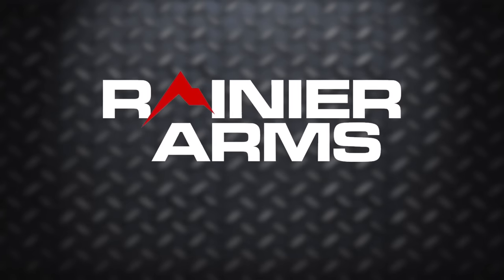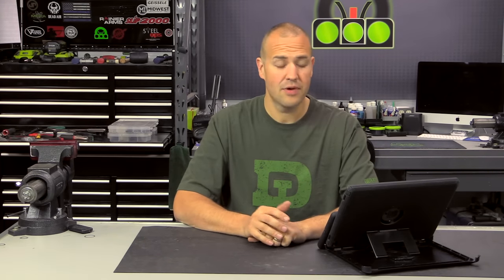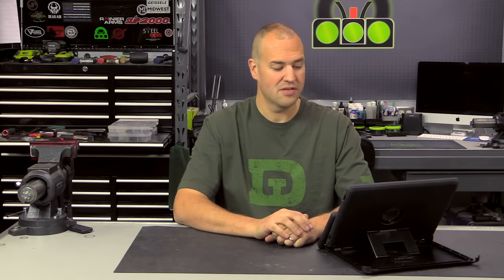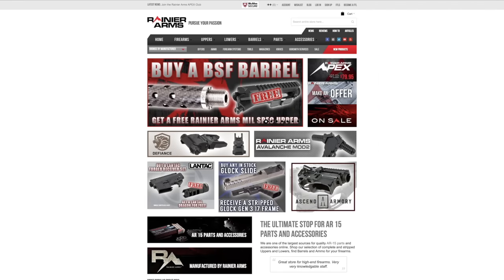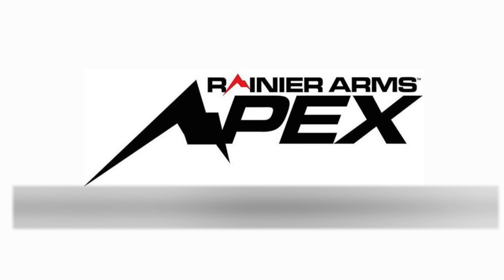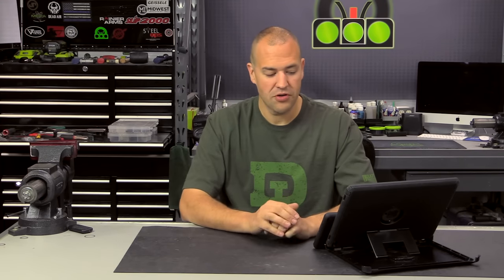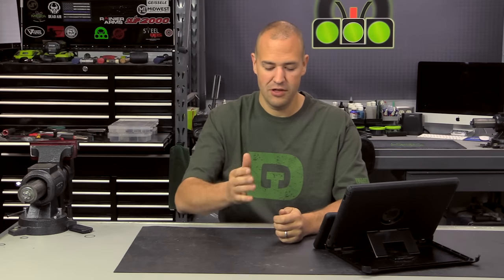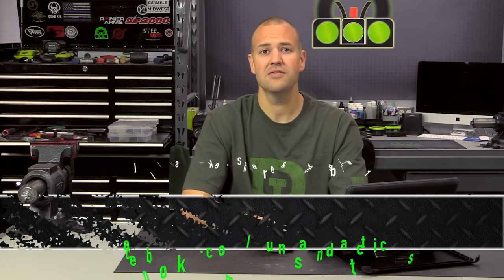The QA October 2017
In the October 2017 installment of the QA we talk about AR barrels, zeroing, keymod and mlok and a visitor from down under.  This month was great as we received excellent questions.